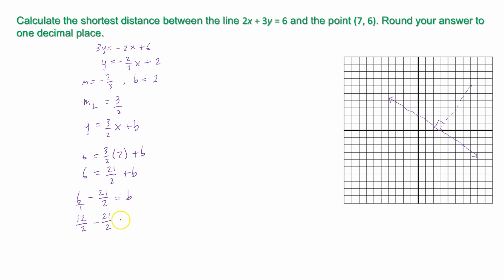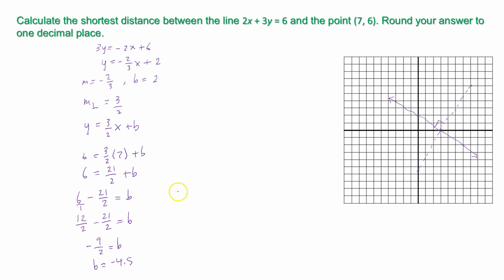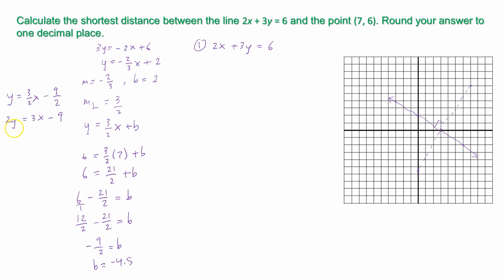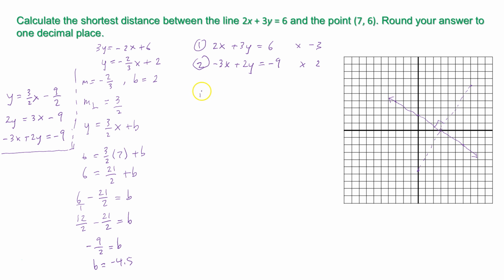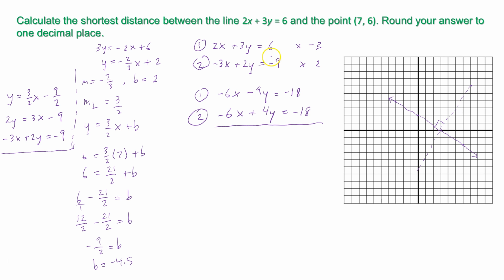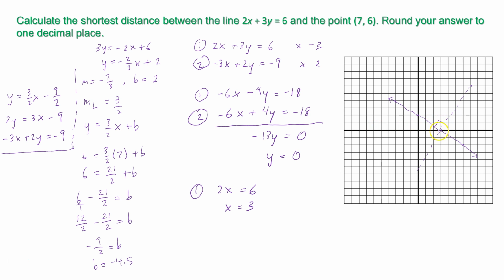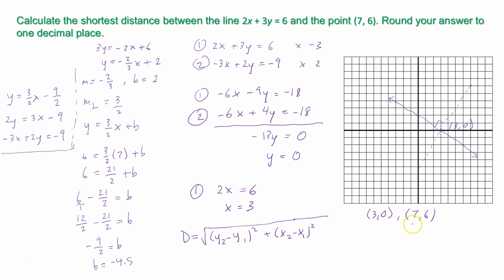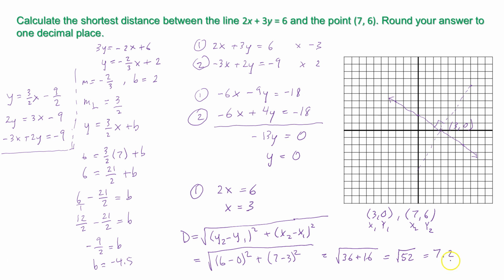The shortest distance between a line and a point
In this video lesson, I go through a method for finding the shortest distance between a line and a point. Students come across this type of problem when going through the analytic geometry unit in grade 10 math.